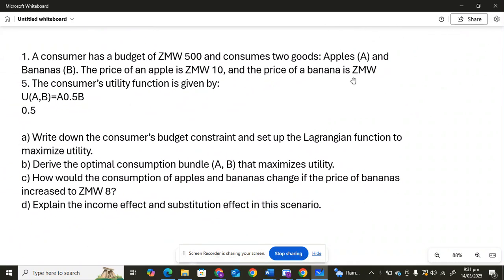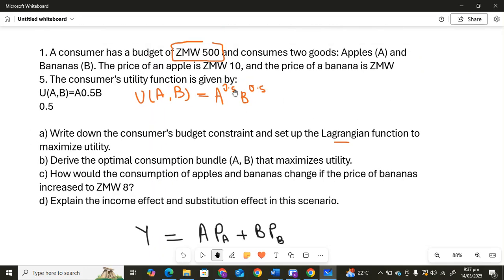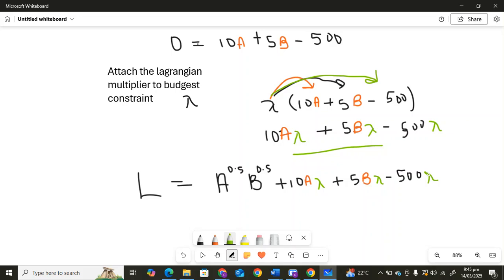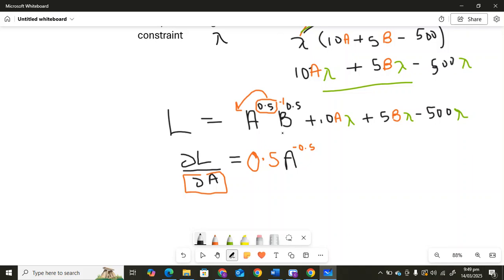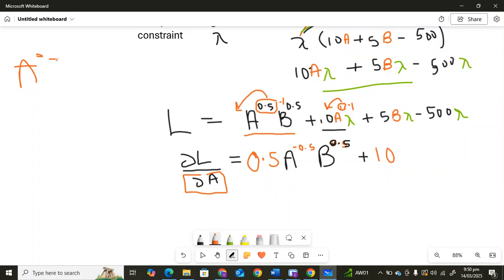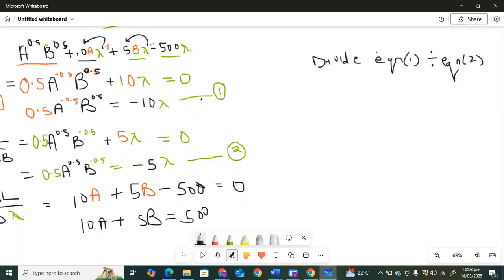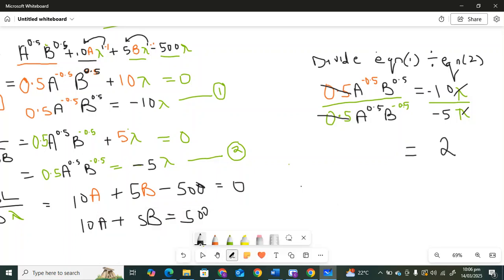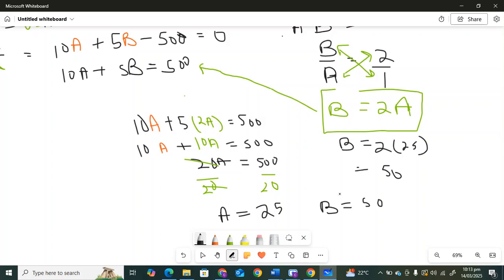Conumer Theory Maximization of Utility Lagragian Functions